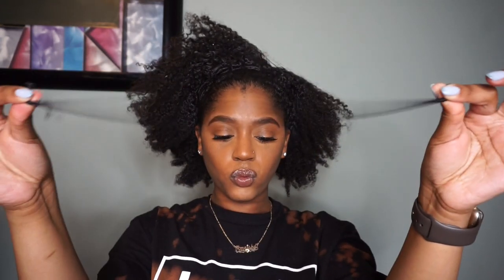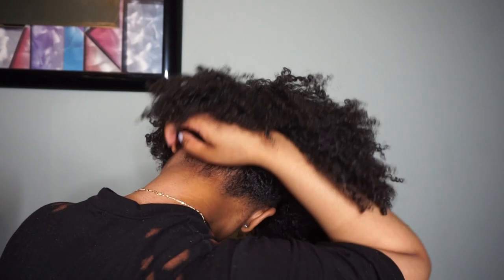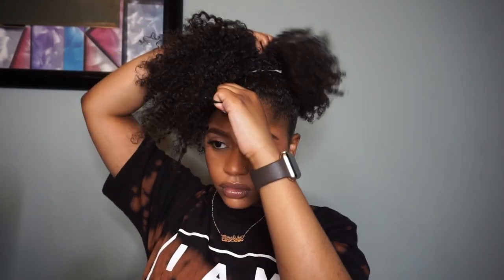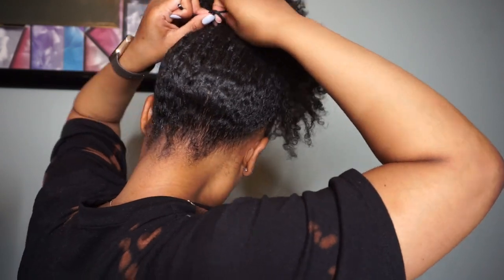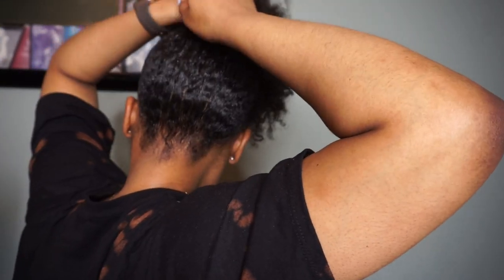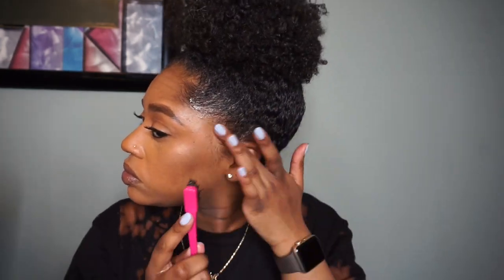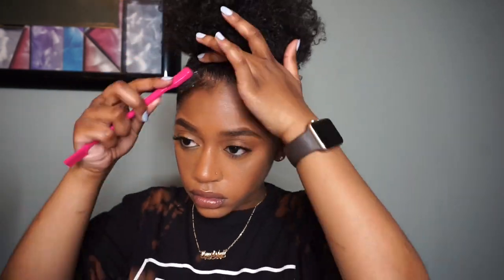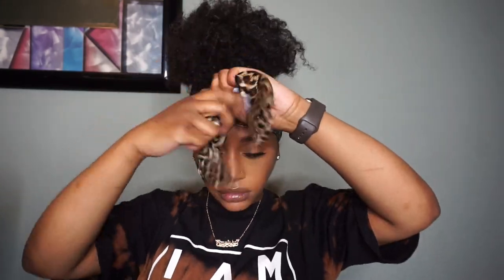How To: High Puff On Natural Type 4 Hair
Hi Youtube Friends!

This video I show you how I achieve my high puff on my natural type 4 hair!

Extra Long Hair Ties

Background Music
Cardi B & Bruno Mars - Please Me Instrumental Reproduced By Diamond Style